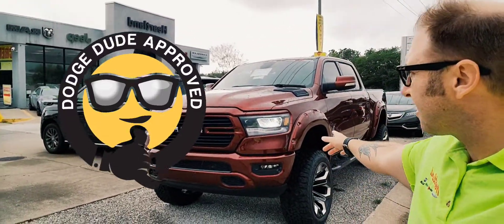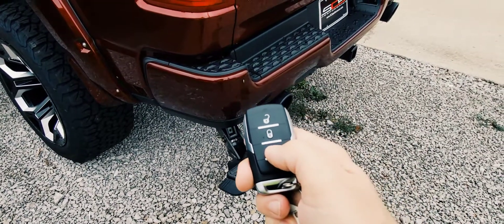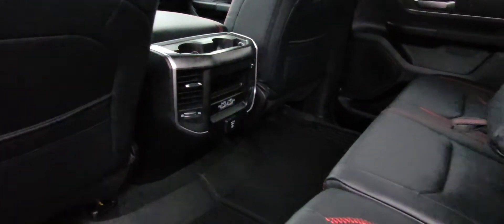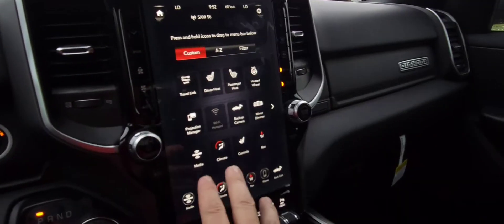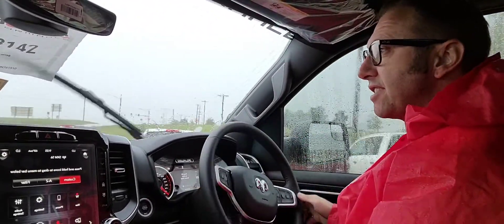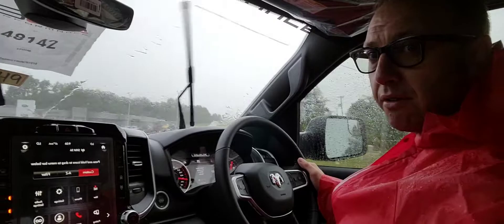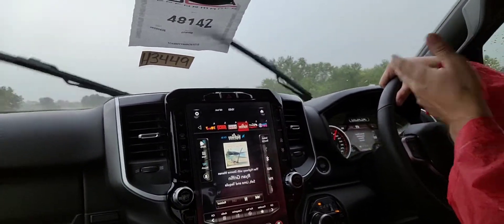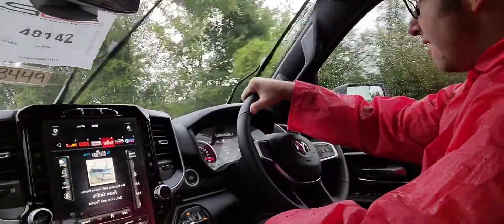Ram Black Widow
Hi, I am Mark, and I sell cars at Cable-Dahmer Chevrolet. Thank you for taking the time to watch the video today. Cable-Dahmer has over 900 cars in stock at seven dealerships. If you are looking for something else, let me know, and I will see if it's at one of our other locations. BE SURE TO ASK FOR MARK WHEN YOU COME IN. THANK YOU.